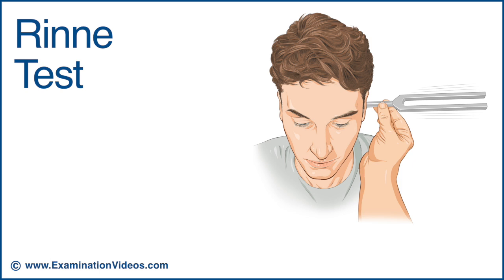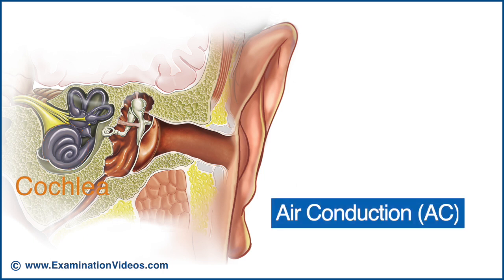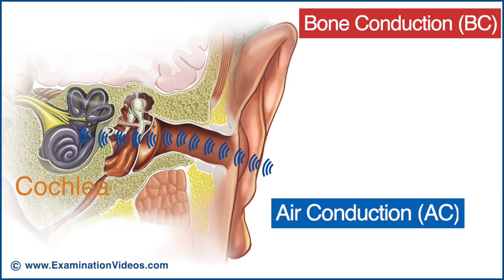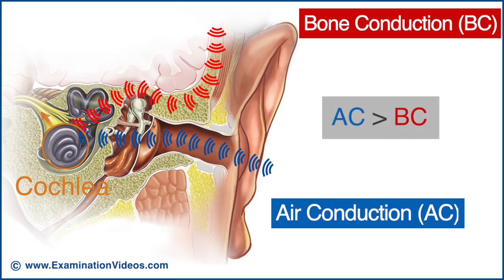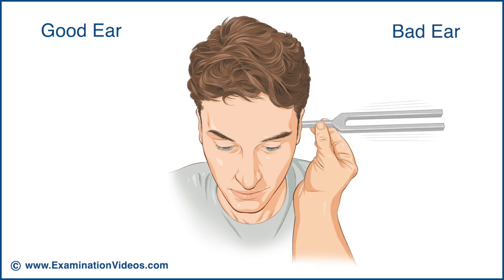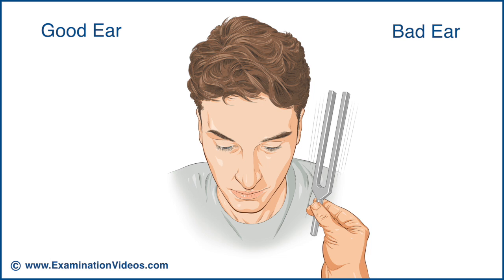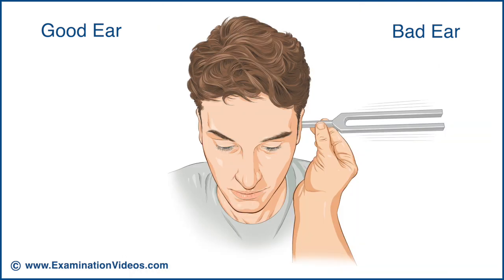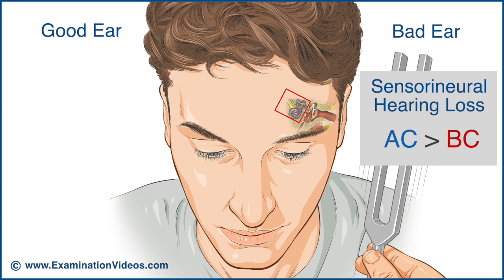Rinne Test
This video will present the Rinne test. This test helps to compare sound perception transmitted by bone conduction to sound transmitted by air conduction. Sound is delivered to the cochlea of the inner ear by two conduction pathways.

In air conduction, the sound is gathered by the external ear, funneled by the external auditory canal to the tympanic membrane, and onward to the inner ear via the ossicles. In bone conduction, the sound is transmitted directly through the bones of the skull to the inner ear, bypassing the air conduction pathway. Regardless of which pathway brings the sound to the cochlea, it is received here and then transmitted to the brain via the auditory nerve. However, sound conducted by air is greater than that conducted by bone.

To explain the Rinne test, an example of a patient with hearing loss in the left ear will be used. Strike a 512 Hertz tuning fork and place its handle on the left mastoid process. Ask the patient to report when they can no longer hear the sound. At that moment, place the still vibrating end of the tuning fork near the patient’s left ear and ask them if they can hear the sound again. If the patient says that they could not hear the sound again, it means that bone conduction was greater than air conduction, representing an abnormal pattern. This indicates the presence of a conductive hearing loss in the bad ear. On the other hand, if the patient reports that they can hear the sound again, it suggests a sensorineural hearing loss in the bad ear. This is because in a sensorineural hearing loss, even though the patient’s hearing is diminished, the normal pattern of greater air conduction than bone conduction is maintained.